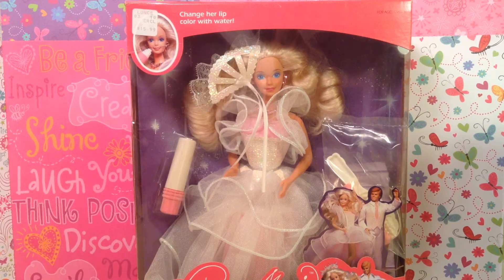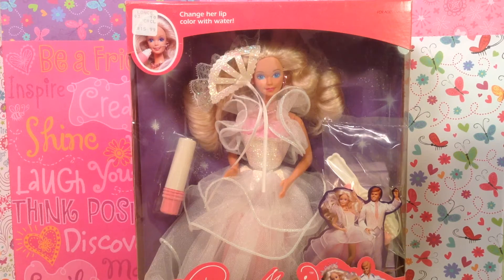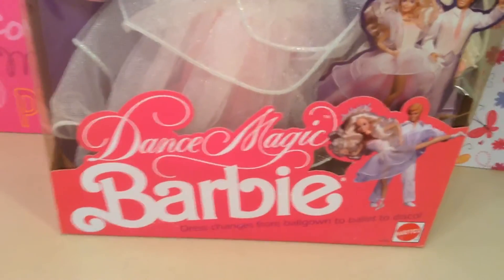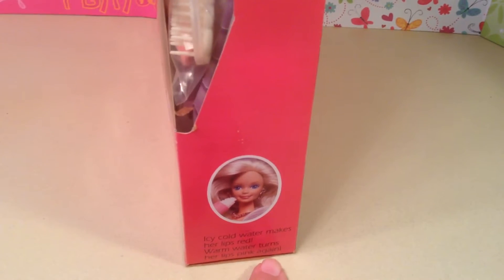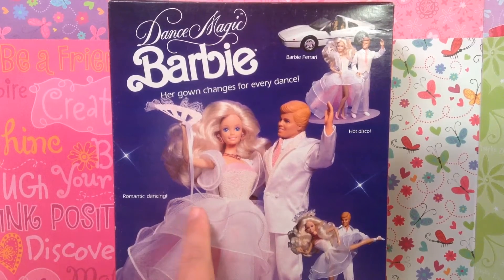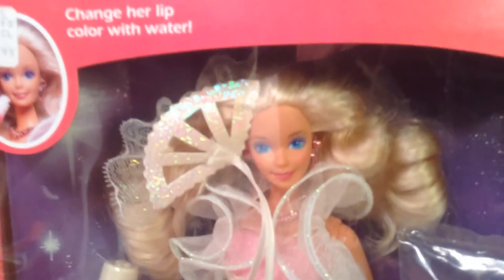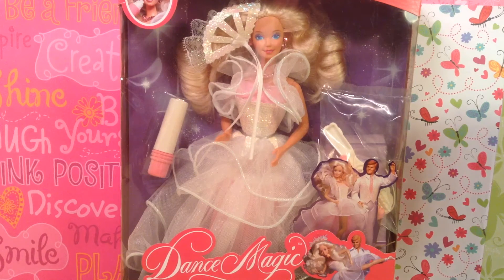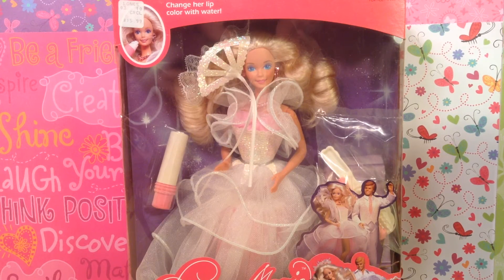1989 Dance Magic Barbie Doll✨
Hi Friends,Happy Thursday! It's time for another Throwback Thursday Doll Review and on today's show we are going back to 1989 to visit Dance Magic Barbie! She is one of the coolest Barbies ever made and she is ready to dance and be fabulous.

Please Comment,Like,Favorite,and Share! Thank You So Much!